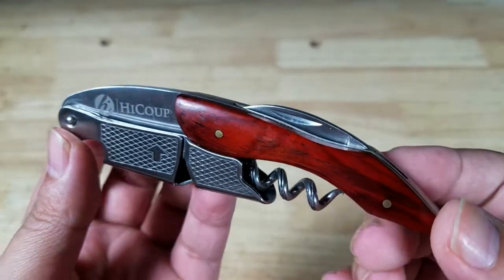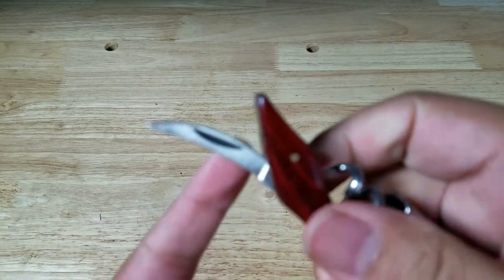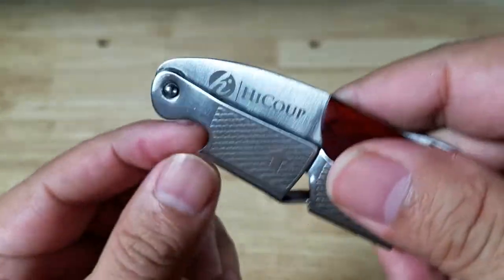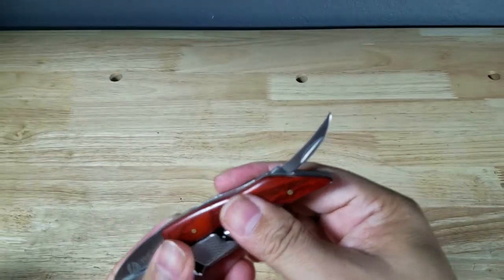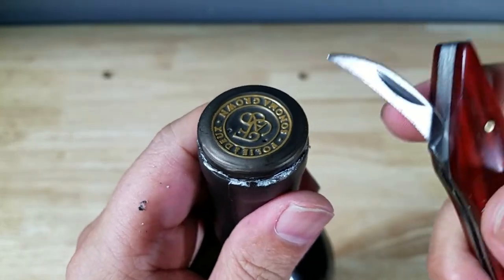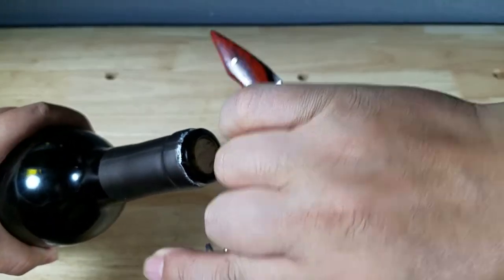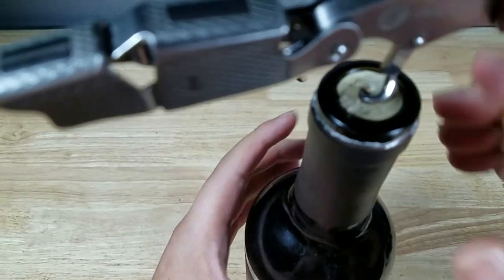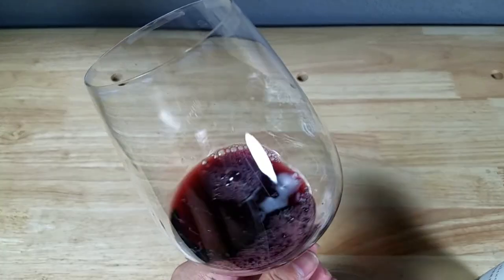The Trick to Opening A Bottle Of Wine With A Waiter's Corkscrew HICOUP CORKSCREW REVIEW